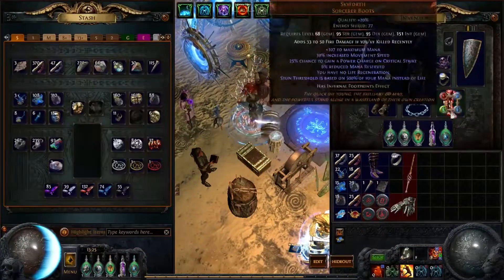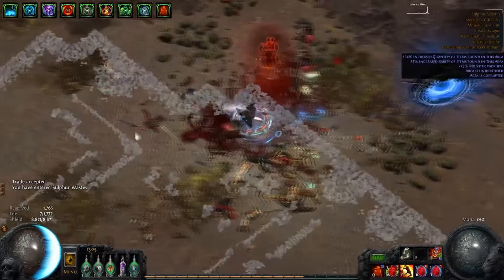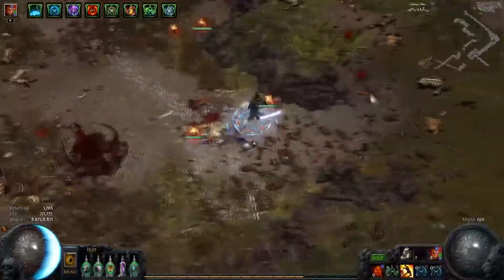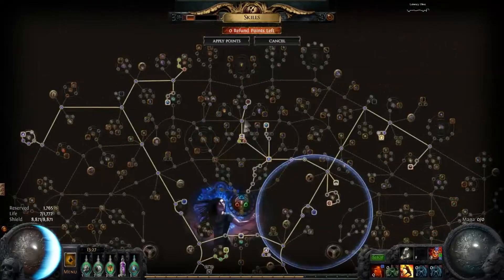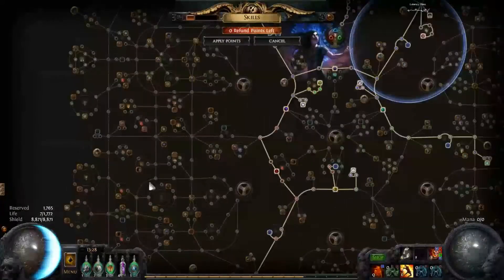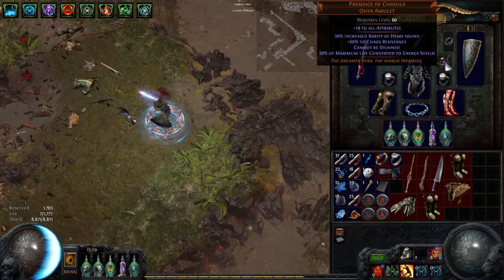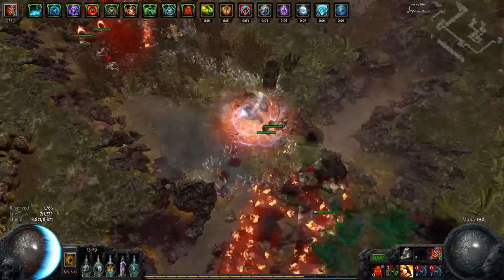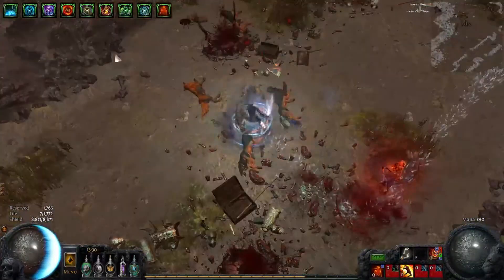[2.5] 10+ Aura Zero Mana SRS vs Abaxoth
This is where all the currency my last character made went - a little bit over geared but this will probably be the final character I make this league so why not go all out!